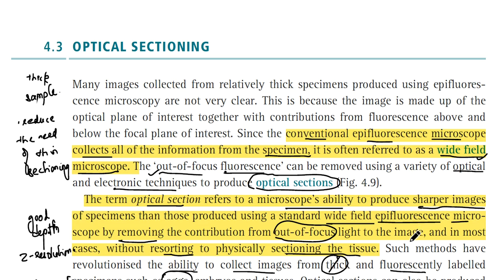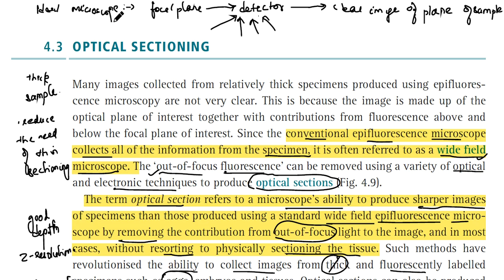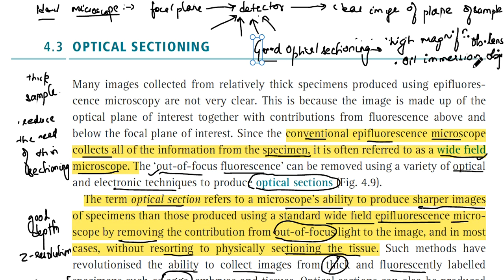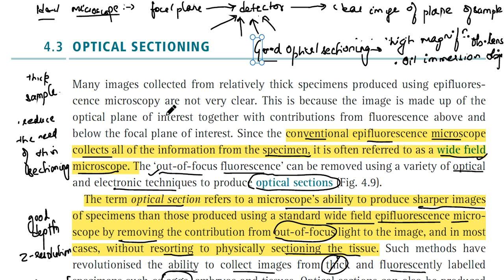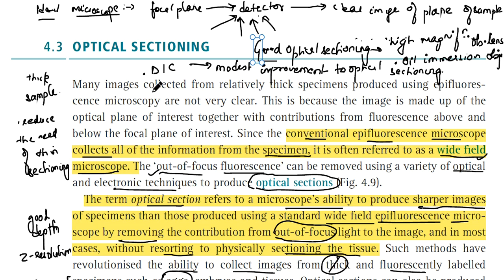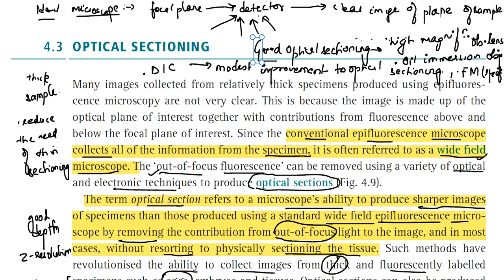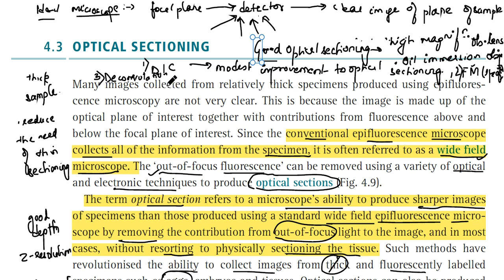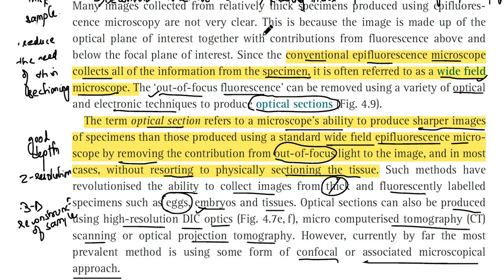Advancing Microscopy: Optical Sectioning Techniques (Part 4)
🔬 Welcome to the next chapter in our microscopy exploration! In "Optical-Sectioning II Microscopy (Part 4)," we delve even deeper into the cutting-edge world of optical sectioning techniques. Join us as we uncover advanced methodologies and applications that push the boundaries of microscopic imaging.

🌐 Key Highlights:

📡 Confocal Microscopy Advances: Explore the latest advancements in confocal microscopy, shedding light on improved resolution and extended imaging capabilities.

🌀 Structured Illumination Microscopy (SIM): Unravel the principles behind SIM, a technique enhancing optical resolution and providing clear, detailed images in 3D.

🌈 Multi-Photon Microscopy: Journey into the world of multi-photon microscopy, discovering how it revolutionizes deep-tissue imaging with reduced phototoxicity.

🧪 What to Expect:

📚 In-depth explanations of advanced optical sectioning techniques.
📊 Practical applications and advantages of each methodology.
🌍 Insights into how these technologies contribute to scientific research.
🚀 Whether you're a microscopy enthusiast, a researcher, or a student exploring the realms of imaging technology, this video promises to be an insightful guide to the forefront of optical sectioning. 🌟🔍